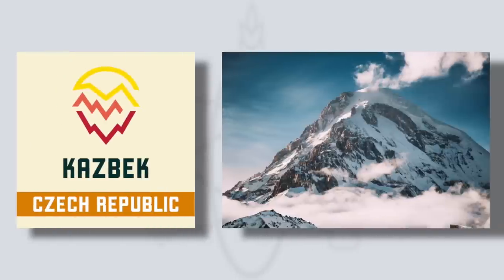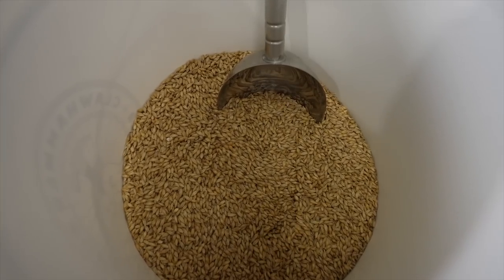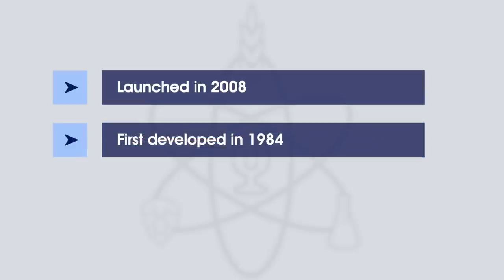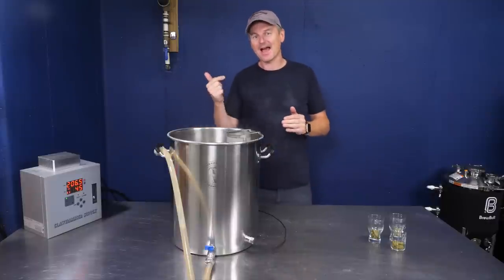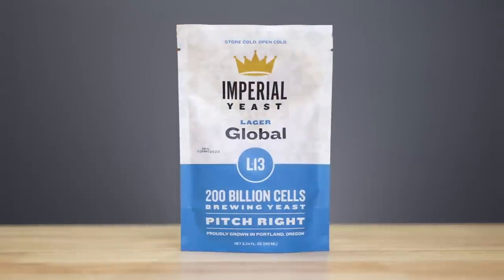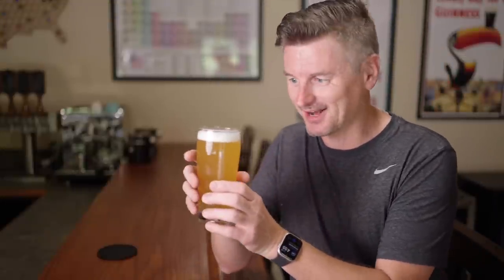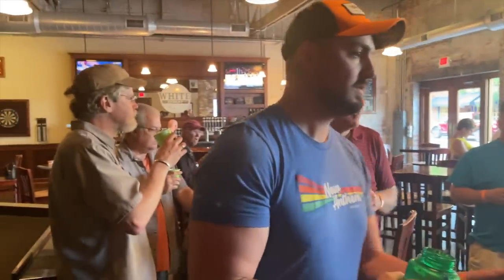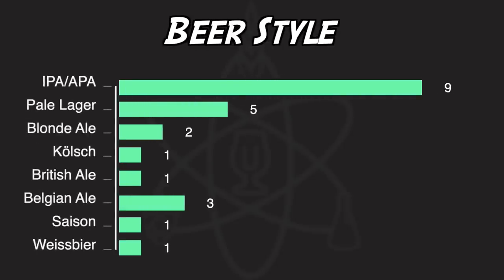What Are Kazbek Hops? | The Hop Chronicles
Kazbek hops - named after a dormant volcano - were developed in the Czech Republic and are considered something of Super Saaz. Bringing aromas of citrus, sweet fruits, and berries, Martin was curious to learn what a beer brewed with only Kazbek hops would taste like. To find out, he brewed a pale lager with Kazbek added as the bittering, flavor, and aroma additions. Then he served the beer to tasters for evaluation to determine what qualities Kazbek hops impart to a a pale lager.